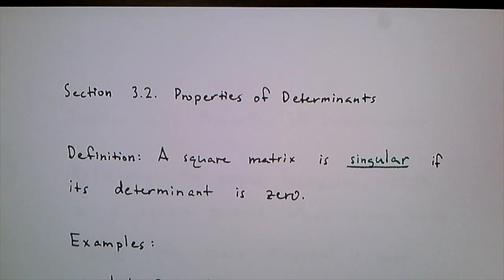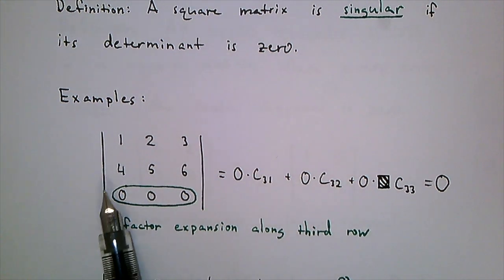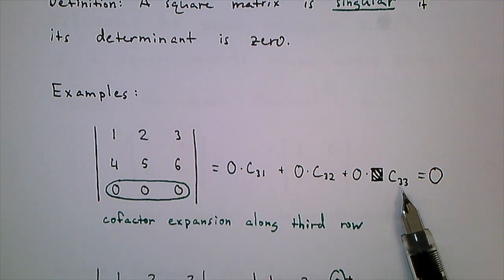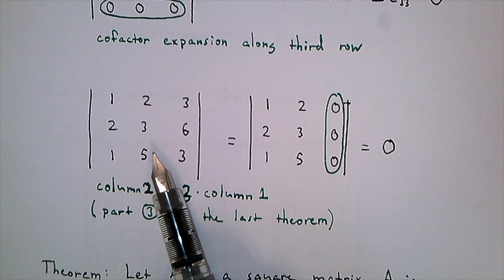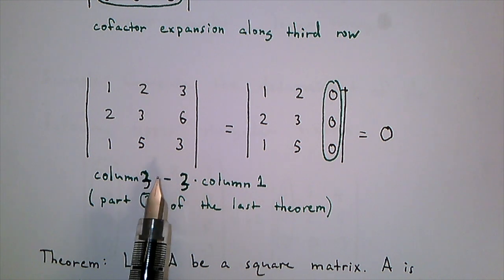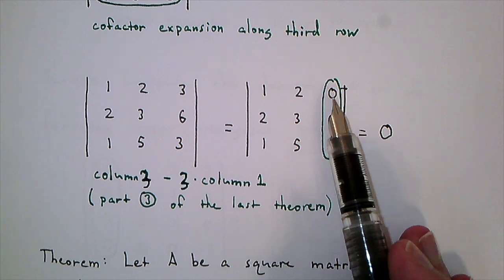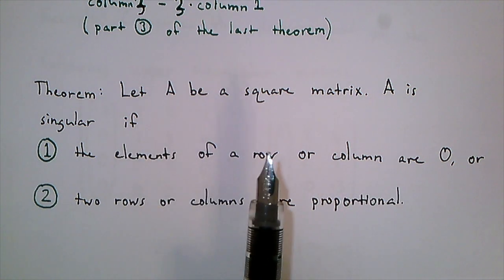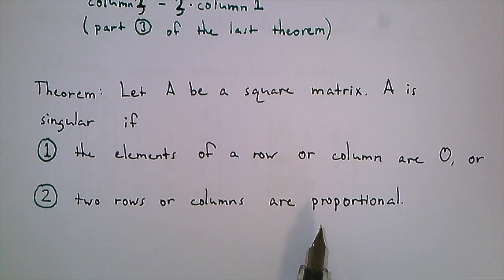3.2 Singular Matrices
In this video, you will learn the definition of a singular matrix and a simple strategy for recognizing when a determinant is zero.